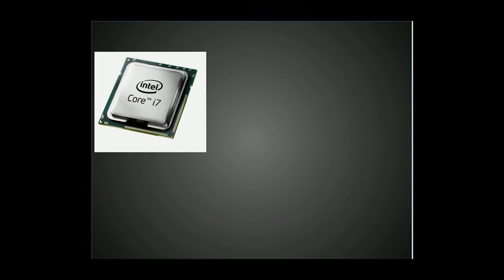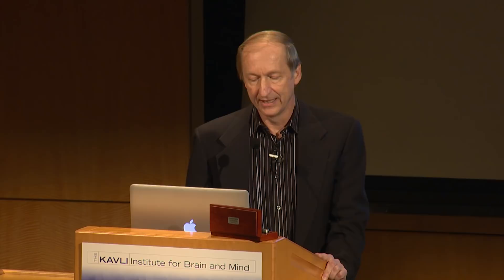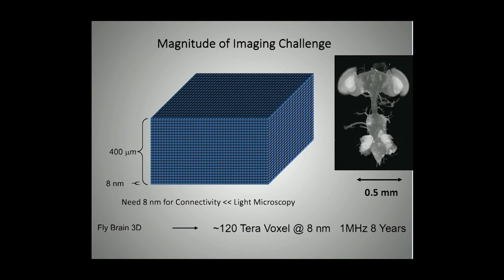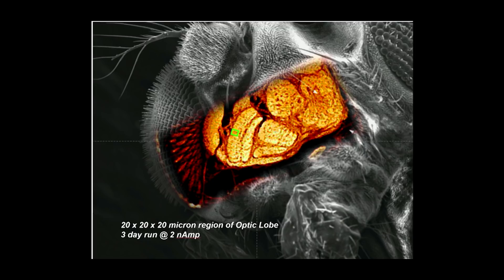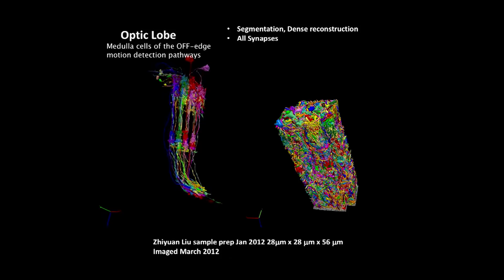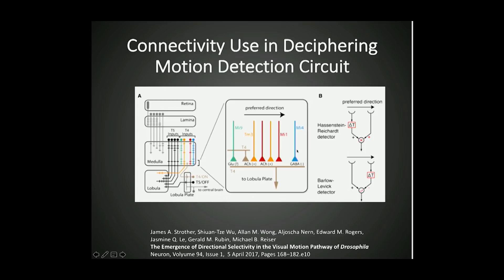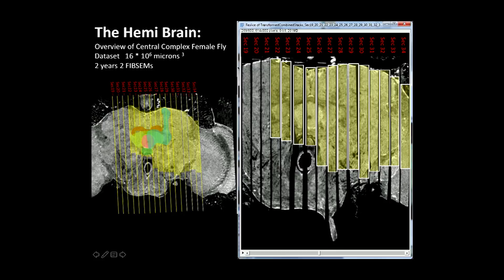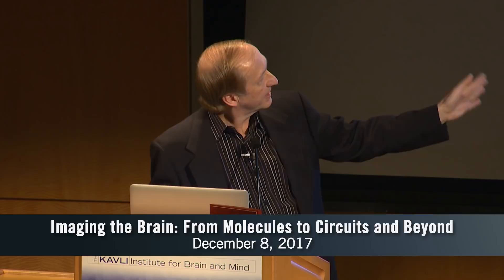Kavli Institute for Brain and Mind: Imaging the Brain - Hess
0:14 - Reverse Engineering the Fly Brain: Getting the Circuit Diagram
 - Harald Hess

Harald Hess discusses using the fly brain is helping to understand the circuitry of the brain. Series: "Kavli Institute for Brain and Mind" [Show ID: 33287]